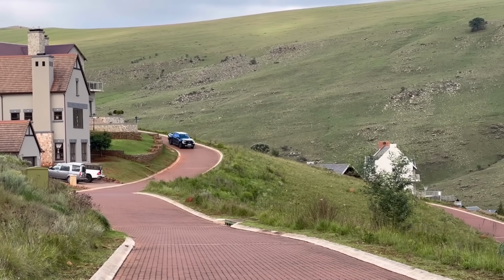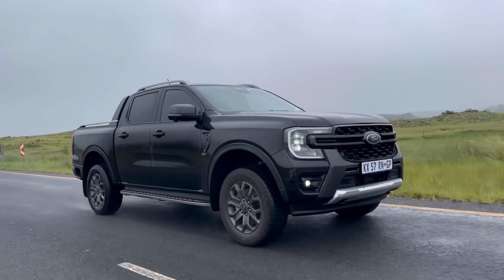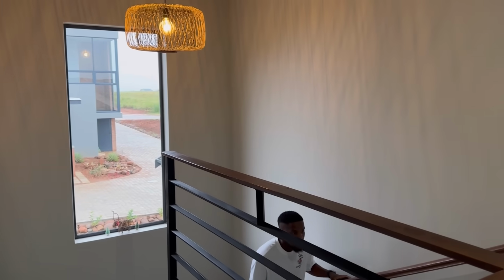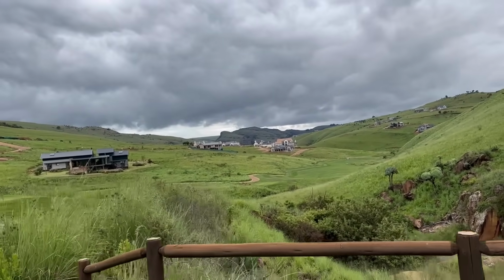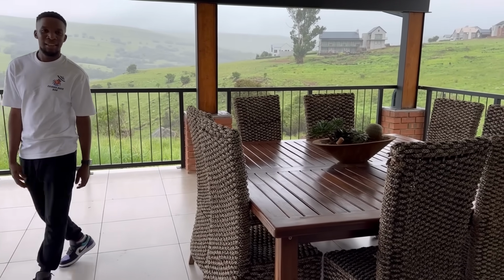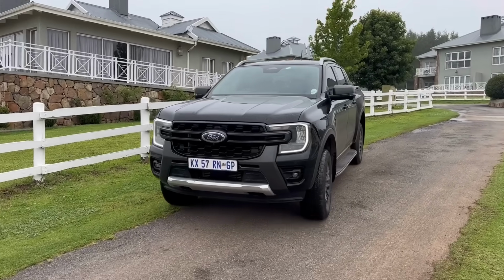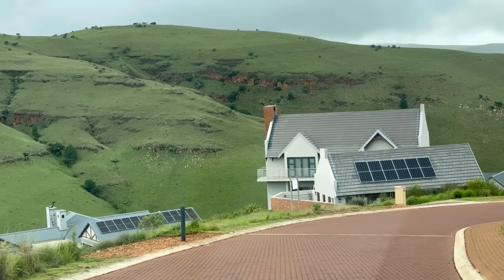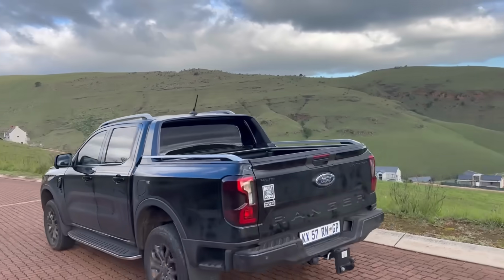2024 Ford Ranger V6 Wildtrak Travel Review | Roadtrip From Johannesburg to Kenya ? Prices | Distance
Today we are looking at my travels in the Ford Ranger Wildtrak over the last month.

In this video , I will show you the total distance I’ve driven the Ford Ranger , show you one of the places I visited in Mpumalanga and give you the prices we paid for each night we spent on each house at the Golf Estate we visited.

• Cars.co.za

If you’d like to download the cars.co.za App , The App is totally free and is available in the Apple, Android and Huawei app stores.

Links